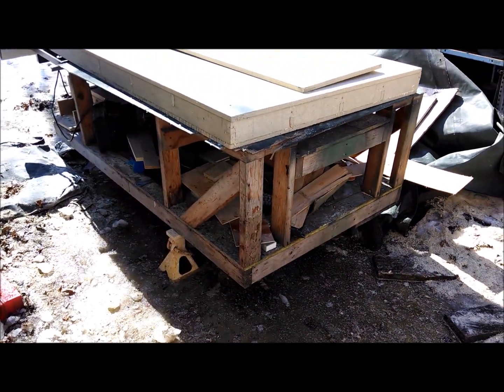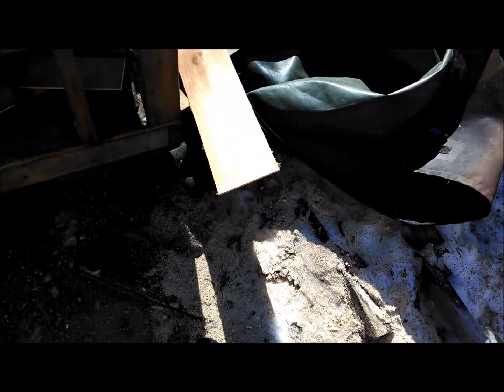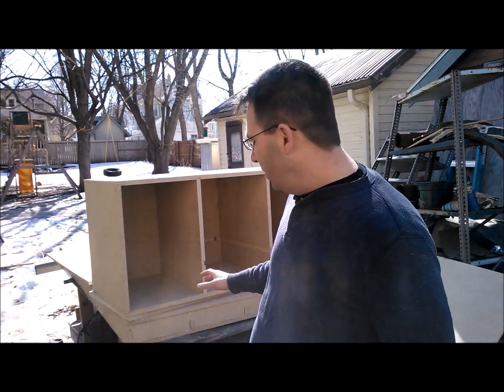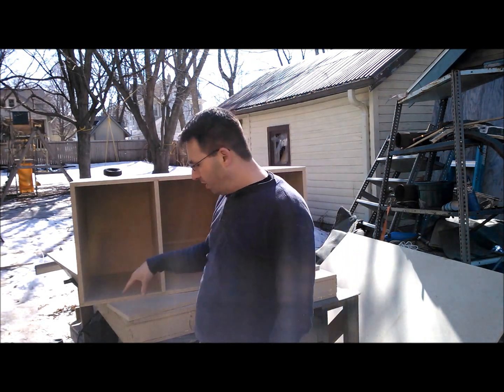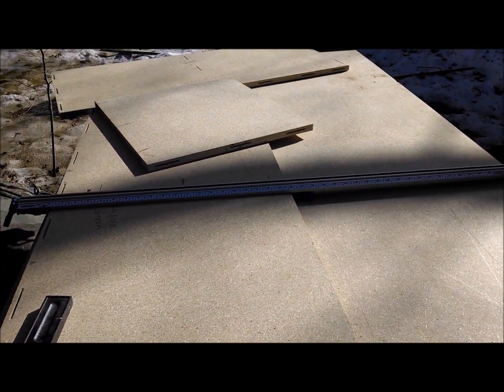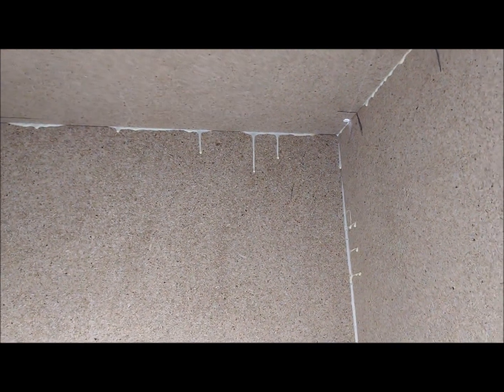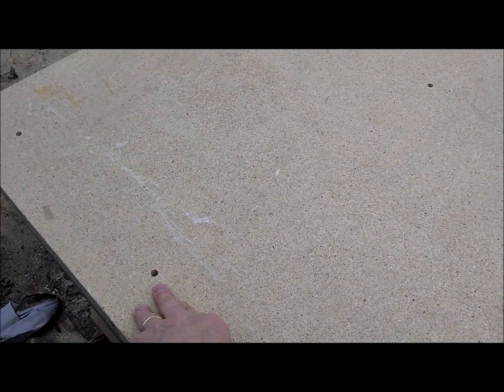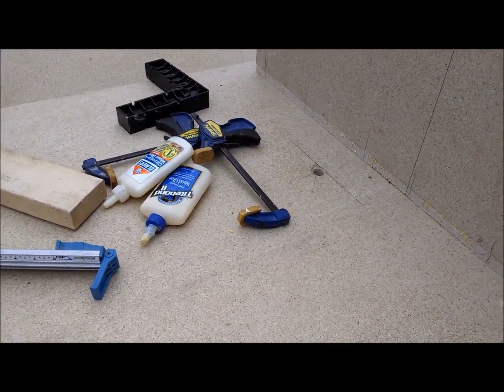Drawer cabinet 1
Today I started building the drawer cabinet that will be on the other side of the torsion box.  I built it so that it can be exchanged with the router cabinet in the event I don't like the side I have put that on.